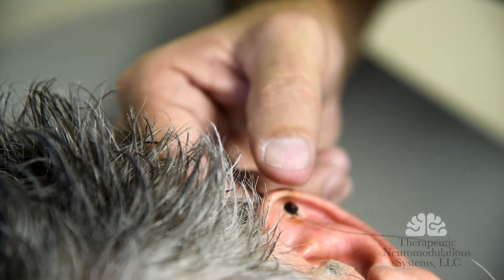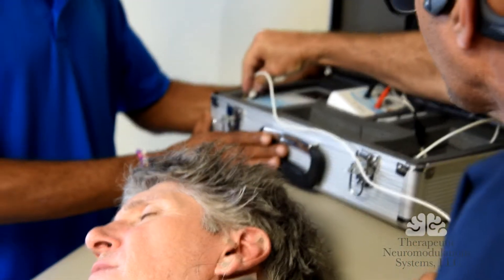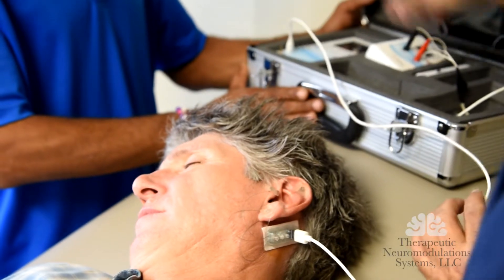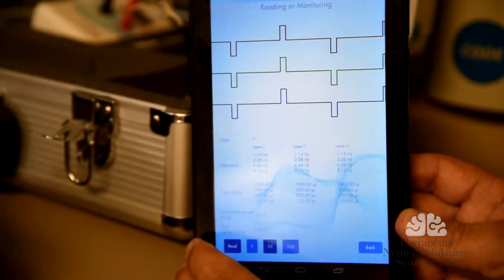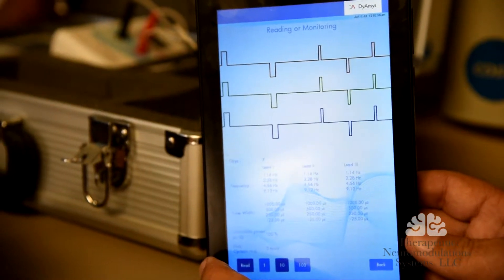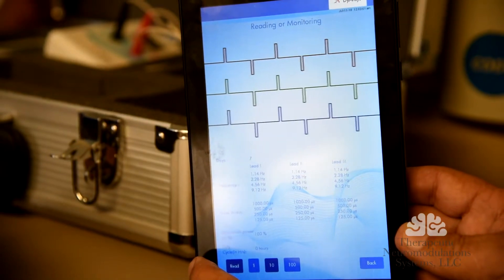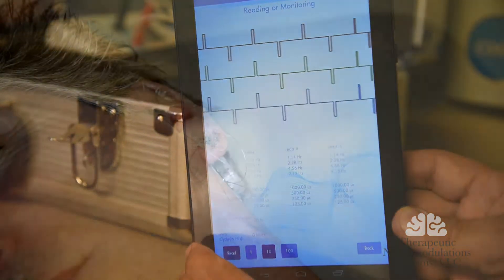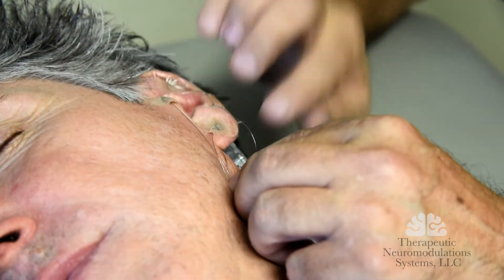The Morph Device- Patient 1 (Short version 5:50)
A short version of using the Morph Device as an aid in treating the symptoms of opioid withdrawal.